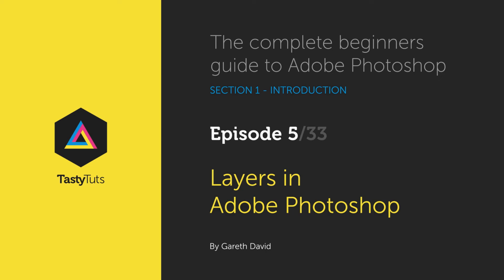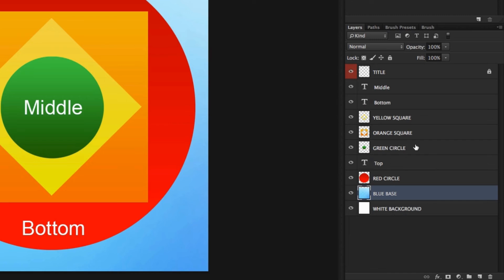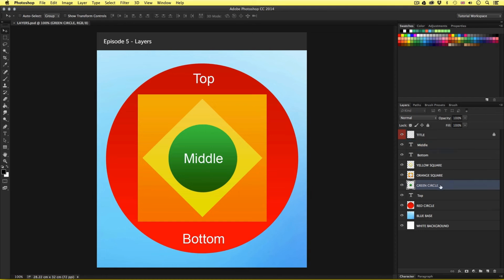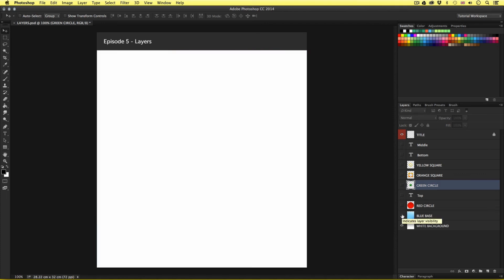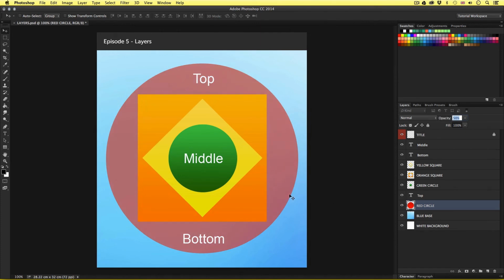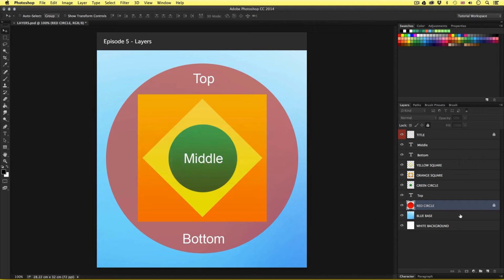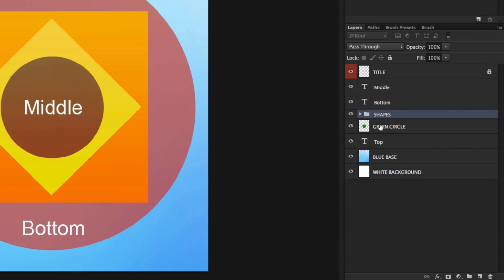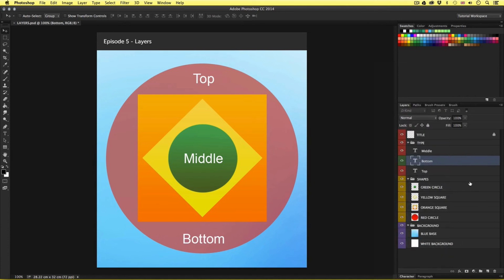Final_06 - Stacks in Adobe Photoshop Ep5⧸33 [Adobe Photoshop for Beginners]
Welcome to our Photoshop Essentials playlist! Here, you will find step-by-step tutorials that guide you through the fundamental and advanced features of Adobe Photoshop. Perfect for designers, photographers, and anyone looking to enhance their digital art skills!